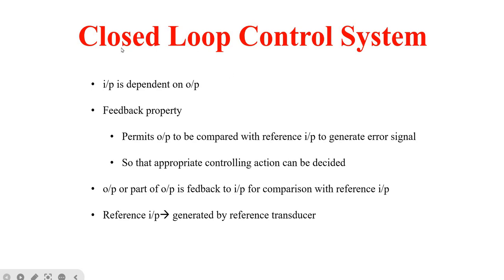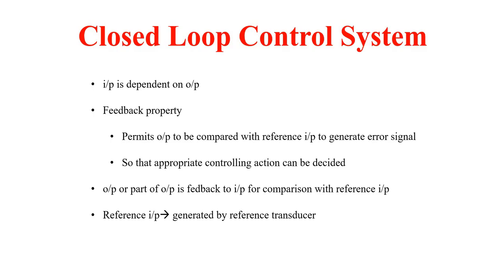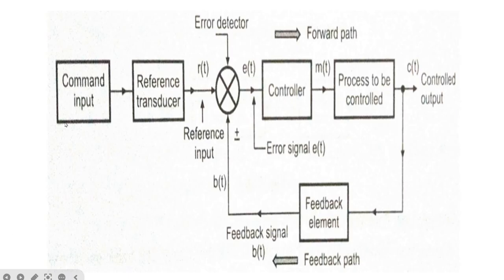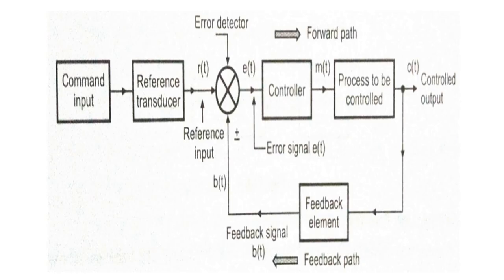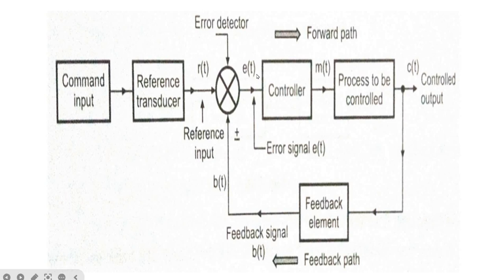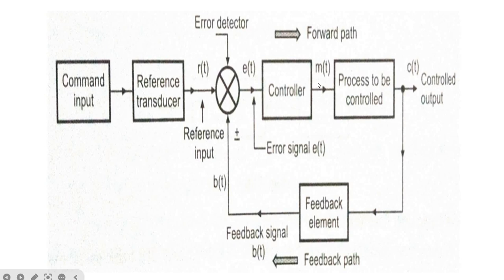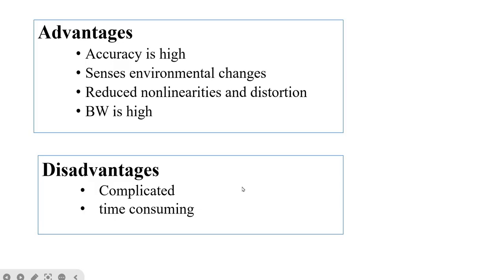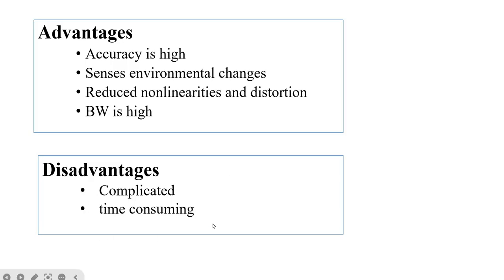Closed Loop Control System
A closed-loop control system, or feedback control system, automatically regulates a process by continuously comparing the actual output to a desired output (setpoint), generating an error signal, and adjusting its actions to minimize this error, ensuring stability and accuracy without constant human intervention. Key components include a sensor (to measure output), a controller (to process error), and an actuator (to make changes). Common examples are home thermostats, cruise control, and automated industrial systems.